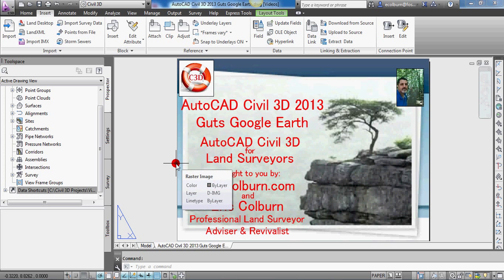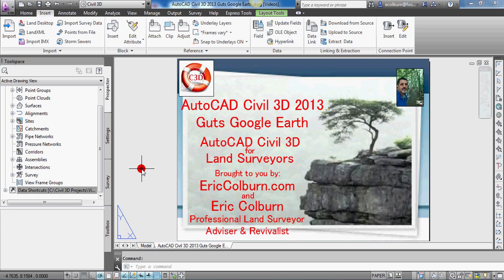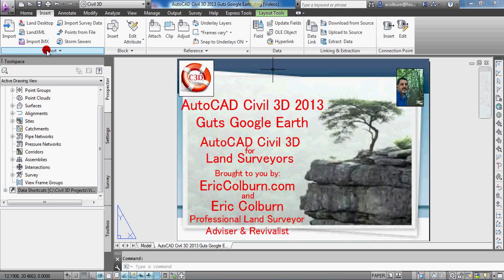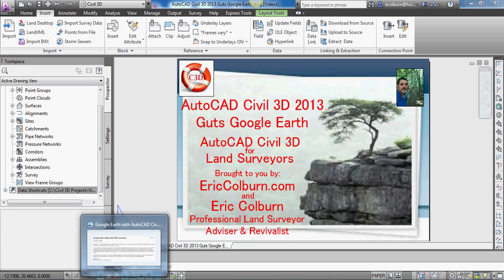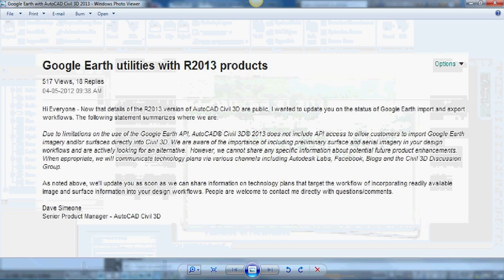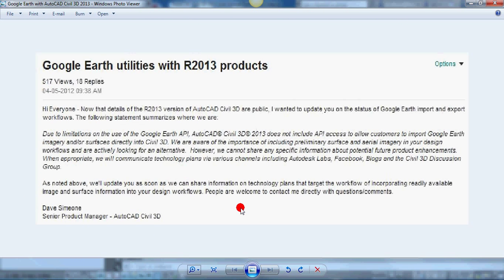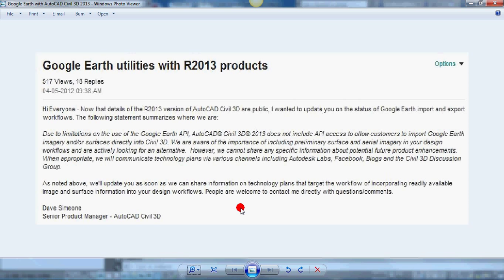AutoCAD Civil 3D 2013 Guts Google Earth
Discussion on Autodesk not including Google Earth functionality in AutoCAD Civil 3D 2013, which was included in the prior release. Does the lack of Google Earth functionality in AutoCAD Civil 3D 2013 bother you, or not?